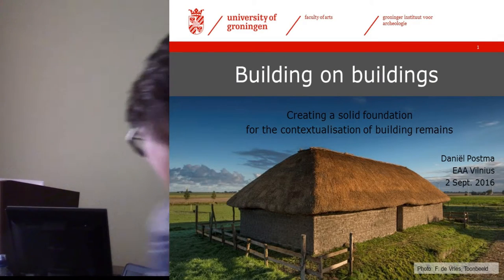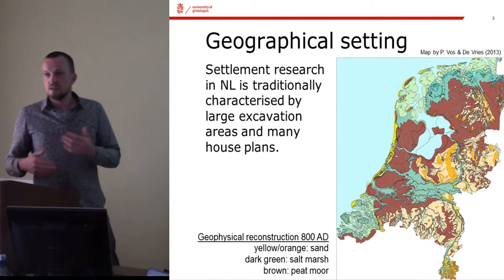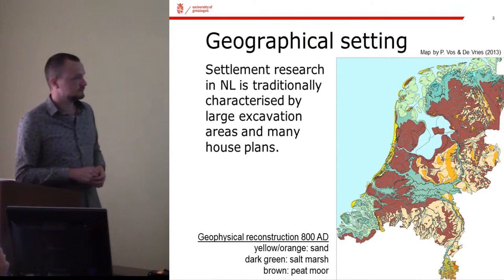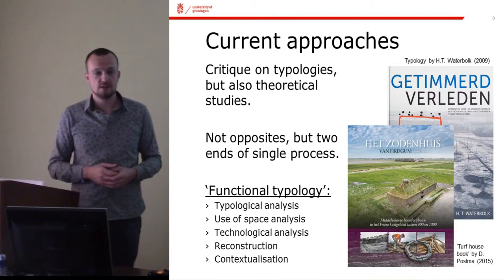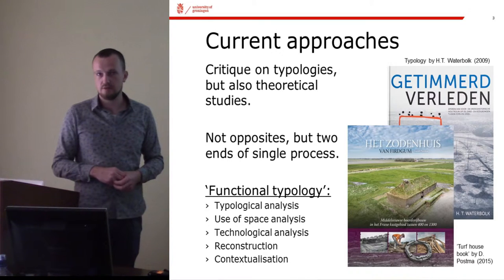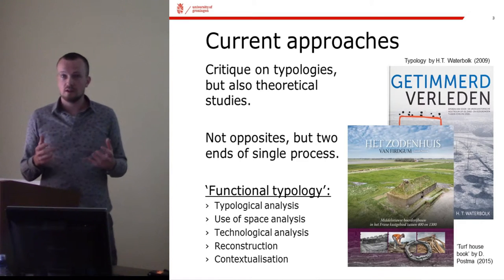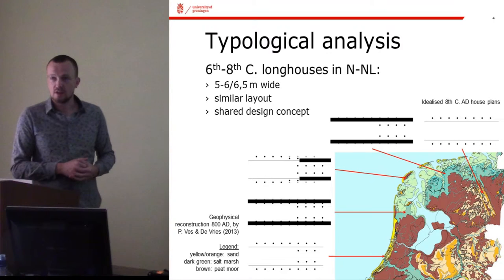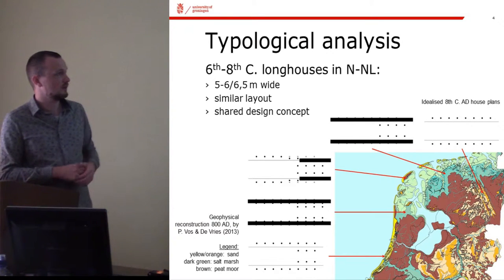Building on buildings: creating a solid foundation for the contextualisation of building remains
Archaeological settlement research in the Netherlands can traditionally be characterised by its coverage of large excavation areas, often yielding substantial numbers of house-plans. This image is particularly applicable to the (Pleistocene) sandy soils, where poor preservation conditions enable quick and fairly straightforward documentation of postholes and other, mostly negative soil features. Over the years, numerous typologies have been built up which outline regional groundplan varieties and their development through time. But this conventional typological approach has recently been criticised for not having moved beyond basic data classification. Theoretical interpretations, on the other hand, may be said to push our understanding of past societies beyond what currently can safely be established on the basis of building remains. Viewing these typological and theoretical approaches as opposites in archaeological settlement research, it becomes clear that they are divided by something of a methodological gap. The current situation in Dutch settlement archaeology seemingly hampers the development of a single, both highly informative and well-founded approach for researching past architecture.
This paper presents a simple strategy to establish a more solid argumentation for interpretating archaeological building remains. It is argued that we should not move away from classic groundplan typologies, as some archaeologists suggest, but neither should we lower our expectations when it comes to interpreting these plans in economic, socio-political or ideological terms. Rather, it is suggested that we elaborate on well-established research strategies in such a way that they can support each other; as Trebsche (2009, 515) puts it: “Contextual analyses should always proceed from better-documented interpretations.” In order to really understand ancient building traditions, information on the use and technicalities of built structures will have to be analysed in separate methodological ‘building blocks’, as a means of closing the gap between classification and interpretation. It will be demonstrated that the concept of a ‘functional typology’ can provide a framework for systematically building up a well-founded, yet holistic view of excavated ground-plans. The key objective in setting up a functional typology is to analyse and explain how ancient buildings functioned in their various respects. Starting as objectively as possible, the level of interpretation gradually increases to a total of five steps: 1) typological analysis, 2) functional use analysis, 3) technical analysis, 4) reconstruction and 5) contextualisation.
The basis for this methodology was recently outlined and tested during the research of early medieval buildings in the north of the Netherlands. Building remains previously unearthed in the (Holocene) clay and peat area have shown that a lot more information can be gathered from ground-plans than excavations in the sandy soils have so far suggested. Using early medieval turfwalled buildings with cruck-like trusses as an example, it is argued that a structural approach (cf. steps 3 and 4) is essential for in-depth research of ancient buildings.
Referenced article: Trebsche, P. 2009. “Does form follow function? Towards a methodical interpretation of archaeological
building features”. World Archaeology 41 (3): 505–19. doi:10.1080/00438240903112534.

Author - M.A. Postma, Daniel, Groningen Institute of Archaeology, Lelystad, Netherlands (Presenting author)